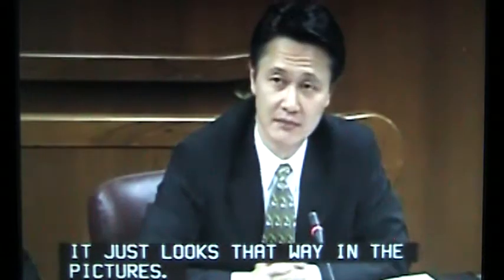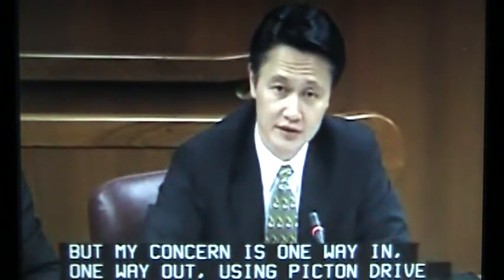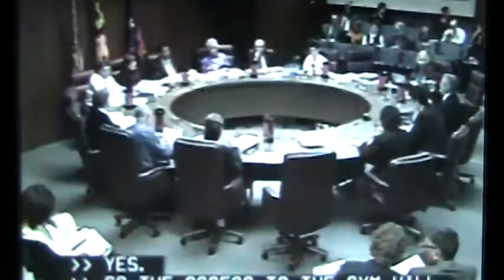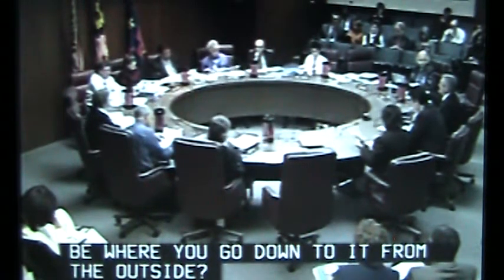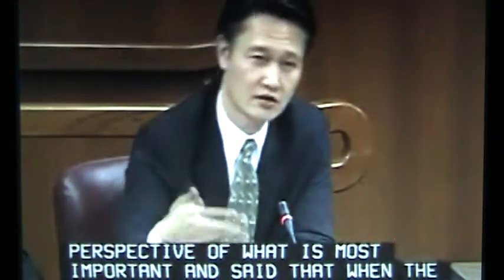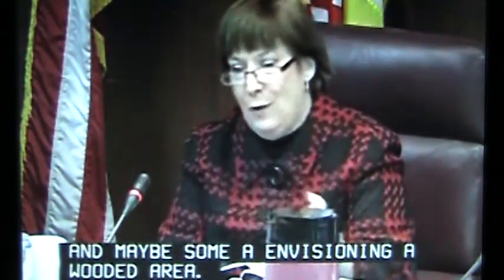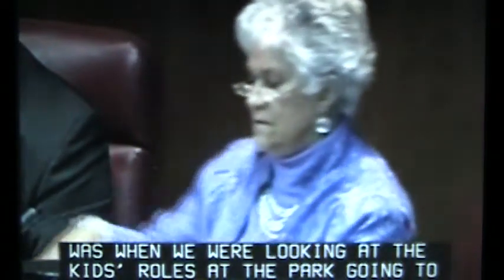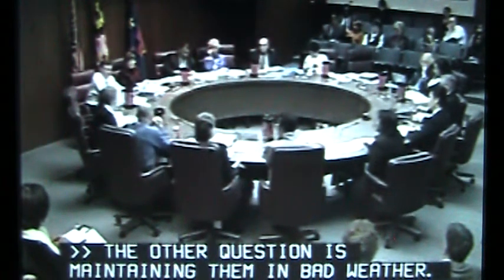McKenney Hills DCC #29 Part 3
MCPS Board of Education Meeting February 17, 2010